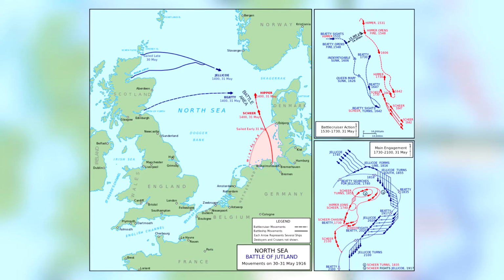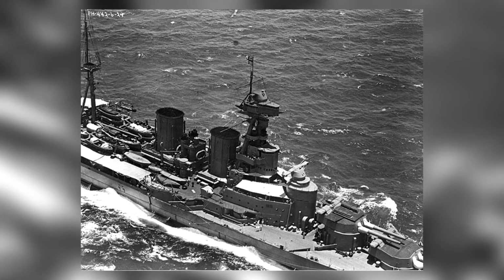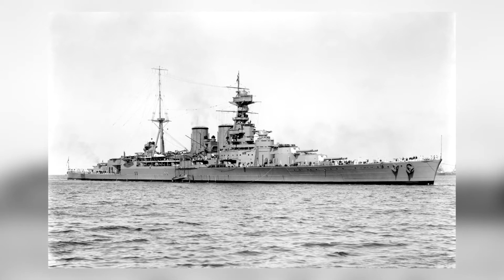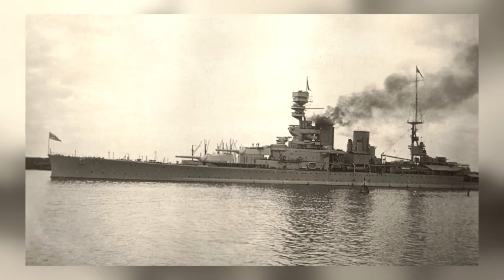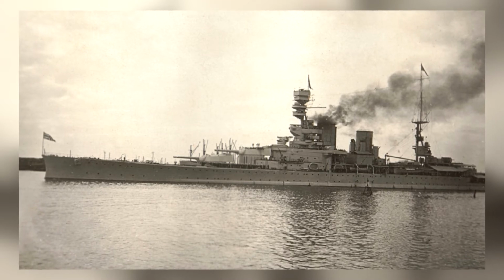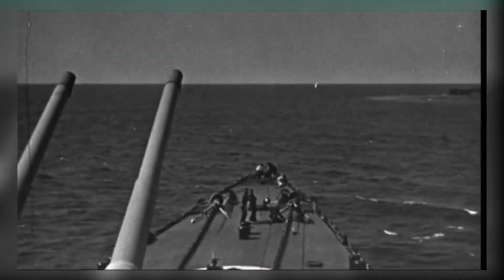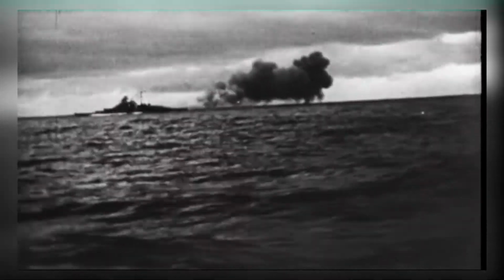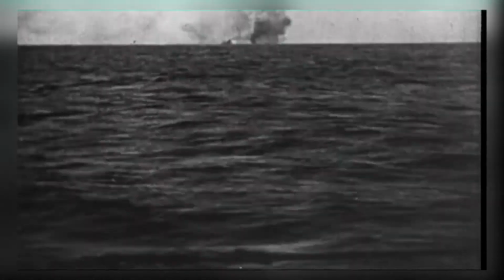HMS Hood | The Last of the Battlecruisers | A Quick History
A quick look at the history behind the very last of the Royal Navy Battlecrusiers, The Mighty Hood.